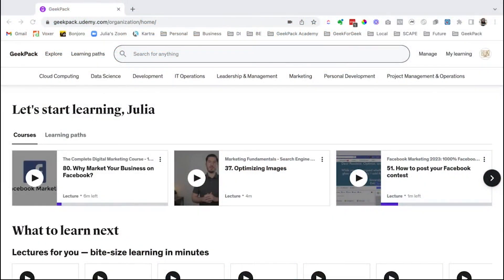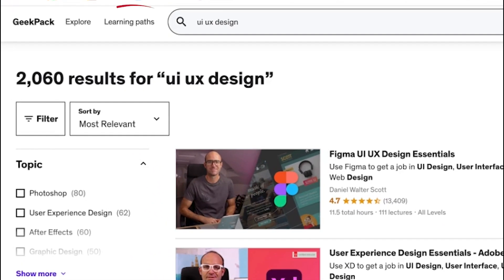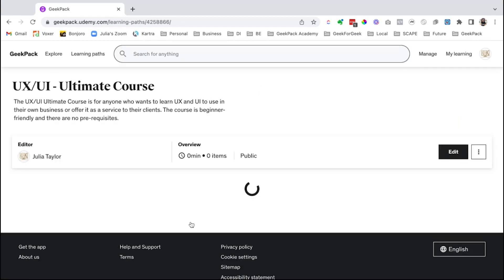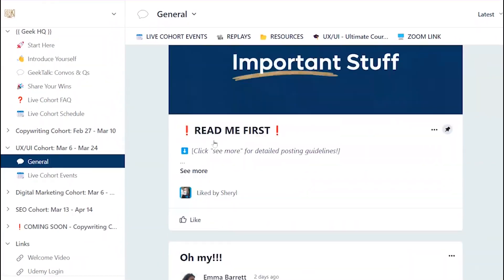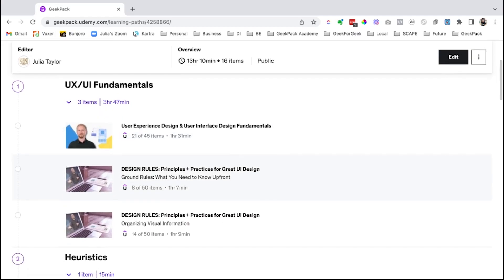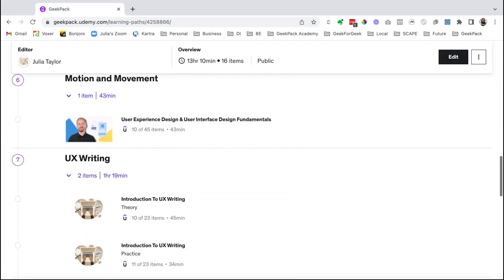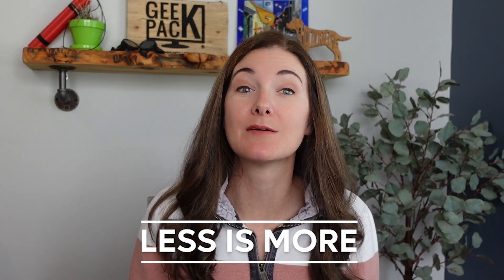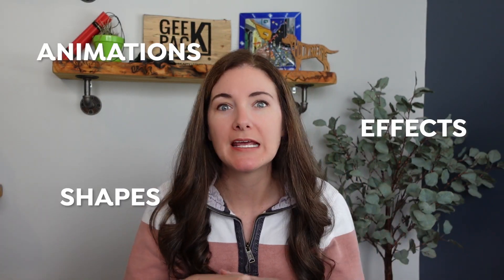Udemy's Best Courses For This In-Demand Skill!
Take your digital skills to the next level with our top pick of Udemy courses! We’ll also talk about two valuable tips that’ll help you design with UX in mind from the very beginning ;)

🖥️ What tech skill will unlock your dream lifestyle in 2023? Take our FREE Quiz and find out!

📖 Discover over 19,000 possible skills you can learn from the comfort of your home!

🍿 Start (and grow) your online business with Geekapalooza, our FREE 4-day event. It's like Netflix for Geeks!

🤳 148 Discovery Call Questions FREE PDF - Mix & match the perfect profitable phone call

//COURSES:

🤓 What if you could learn a new skill, in under 20 minutes every month, and flood your pipeline with a steady stream of leads?

👦 Learn the fun way to code by building games instead of playing them with the Kids Create & Code Camp! (best for 8+ kids)